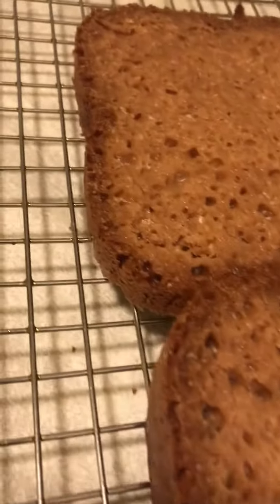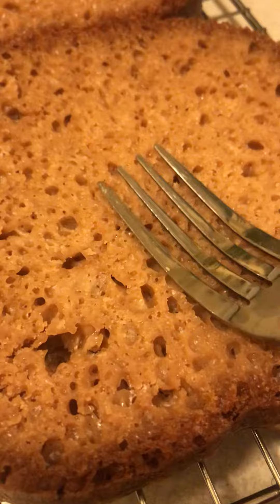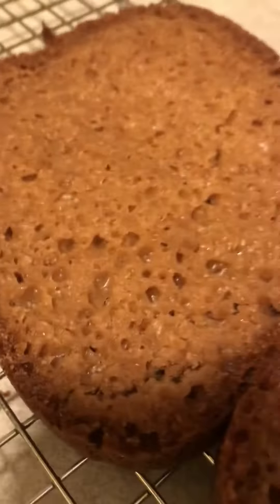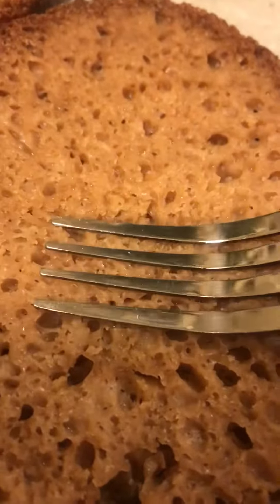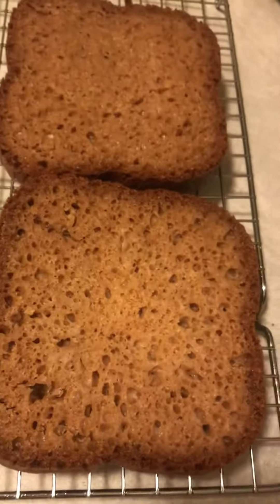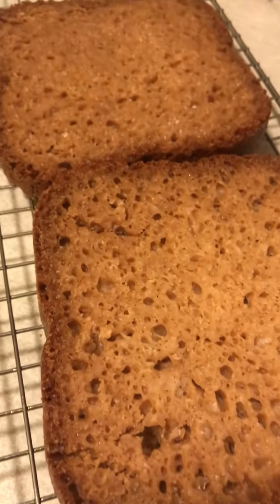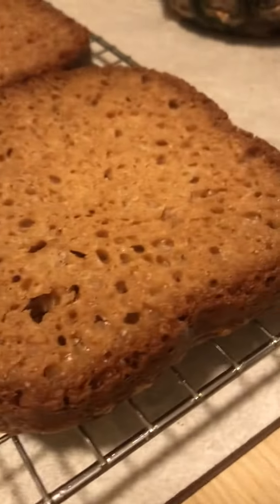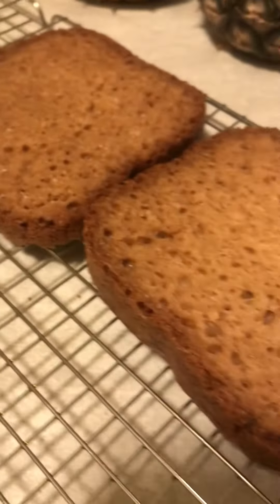Homemade bread taste delicious by Cassie